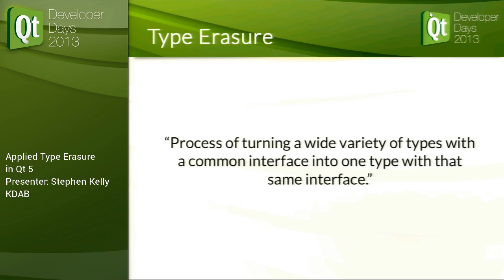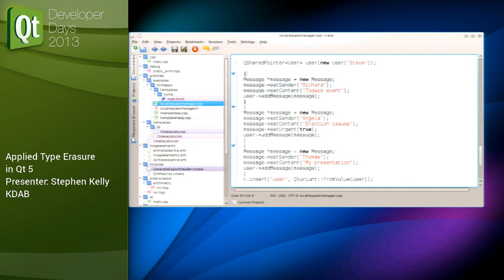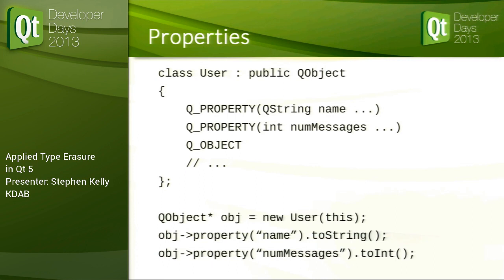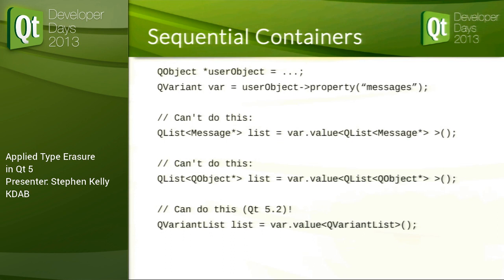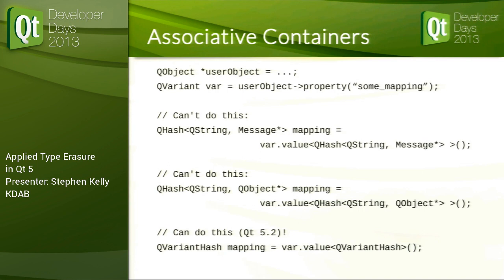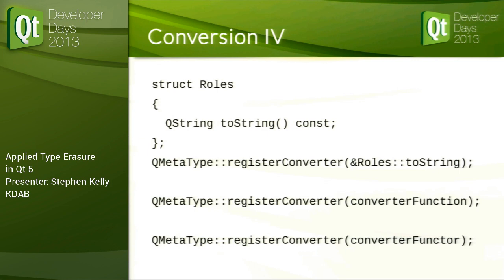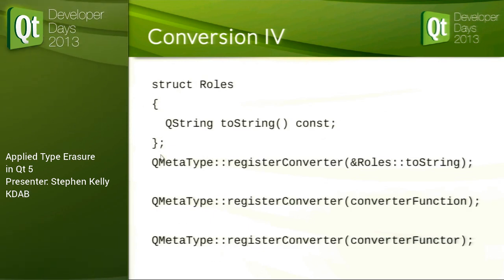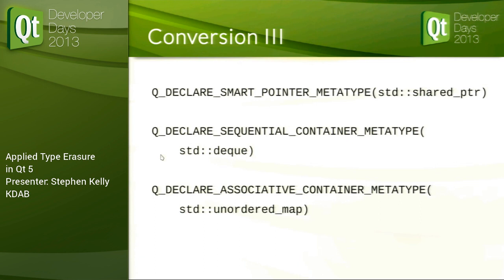QtDD13 - Stephen Kelly - Applied Type Erasure in Qt 5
Short Abstract:
The QVariant class in Qt provides a type-erased and runtime-type-checked type for use in Qt applications. Last year I gave a talk on how the QVariant is implemented, how it works and how to use it. This talk focusses on new features in QVariant coming in Qt 5.2. These new features include a type- erased way to iterate over the contents of sequential and associative containers, user defined type conversions and user defined comparisons. More details about the uses of type erasure in Qt 5 will also be shown.

This presentation will include slides, demos and code snippets. The aim is to educate viewers on the features available and limitations of QVariant. Viewers will have a better idea of how to implement a DSL using Qt after this presentation.

Presenter Biography:
Stephen has been a professional Qt developer for over 4 years and has worked non-professionally with it for over 7 years. At KDAB he has worked with and on the model-view system in Qt 4 and Qt 5, as well as numerous other frameworks within Qt such as the state machine framework, the scripting framework and various UI integration.

Stephen is the maintainer in the Qt project of the itemviews system and the CMake files provided by Qt 5.